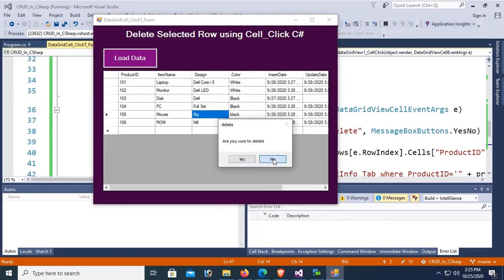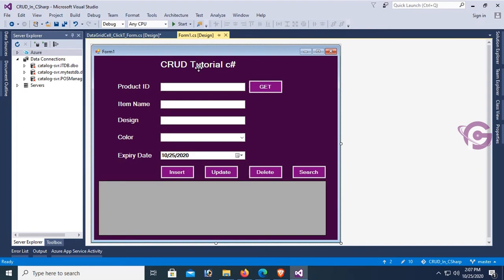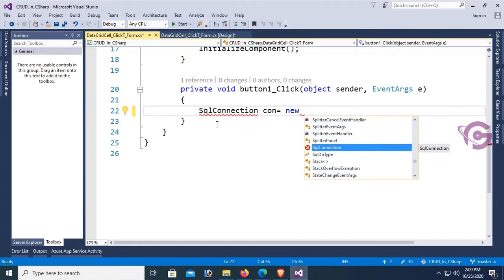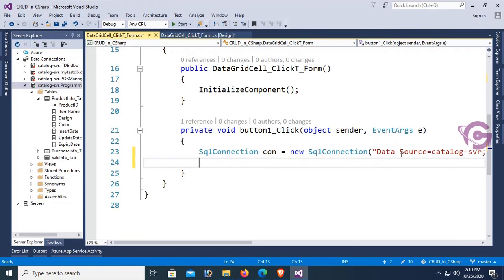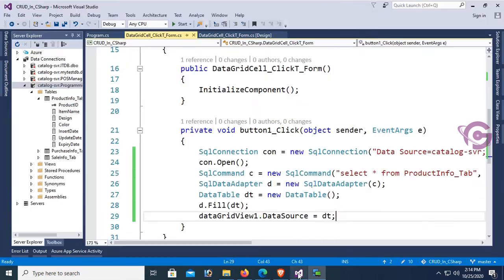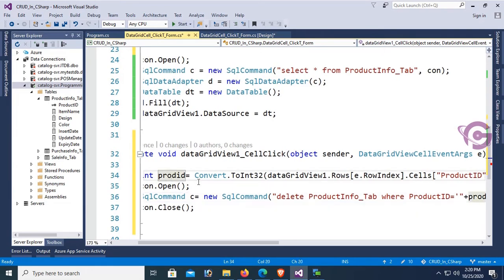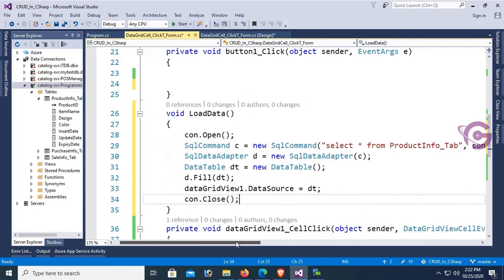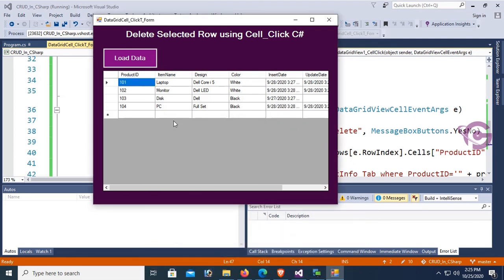How To Delete Selected Row In DataGridView | DataGridView Cell_Click Event c#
This tutorial you can learn Delete Selected Row by Clicking DataGridView row in c# windows form application easily. Delete records using DataGridView cell click event c#.
After watching this tutorial you can believe that c# code is very easy to perform complex operation like Delete Selected row from DataGridView  in c#.net with confirm message. This tutorial also teach you how to load data from SQL Sever database to DataGridView using c#.net button click.

How to add new form in visual studio c#.
How to create method in c#.
How to call method in different event in c#.net.
How to add confirm message in c# before execution of delete operation.
How to delete data from sql server database using datagridview cell click in c# windows application.
Steps:
-Load Data from SQL Server database to datagridview using button click event in c#.
-Go to datagridview cell_click event(Select datagridview and go to Property then click on event icon from the events double click on Cell Click)
-in datagridview cell_click event Write code  to delete selected record from sql server database using datagridview cell click in c# windows form application by following this tutorial.

Note: Delete is very confidential. So, before executing delete operation must add confirm message so that you can understand whether you want to delete or not.